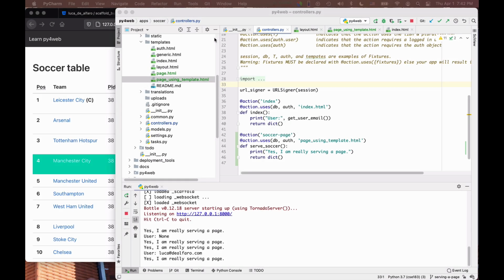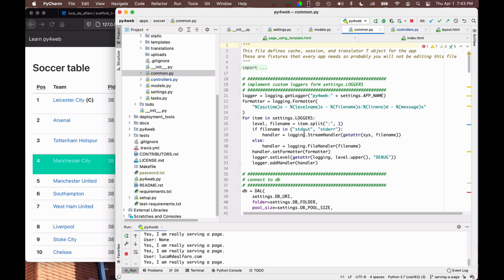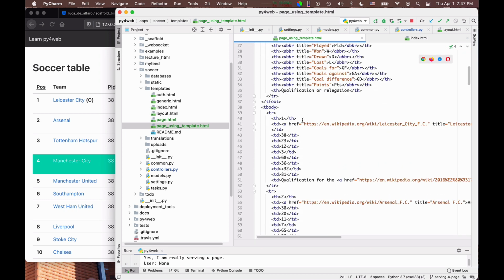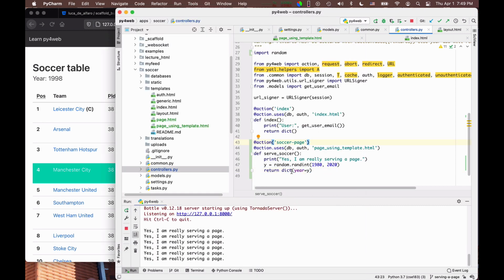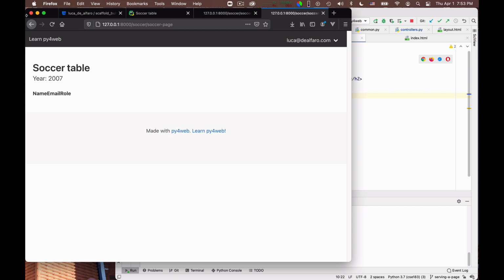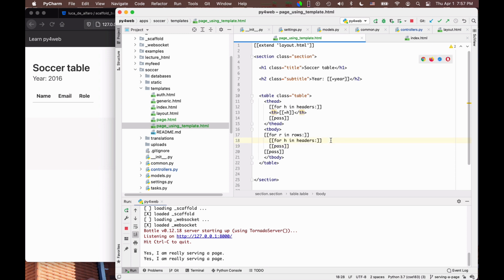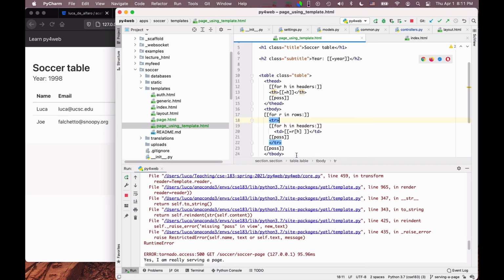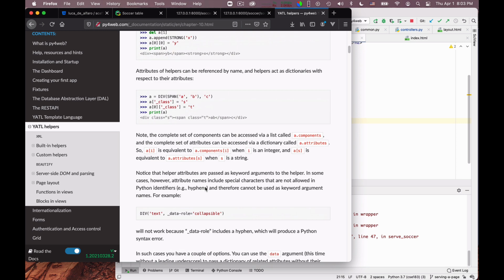YATL, py4web's templating language